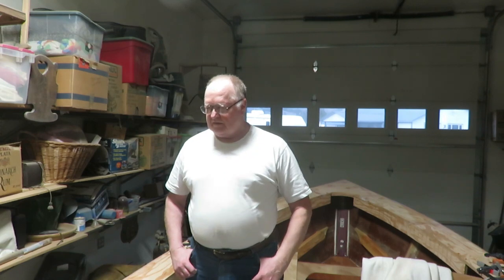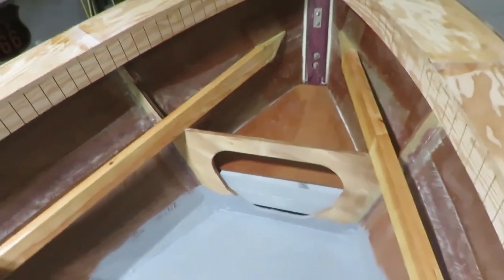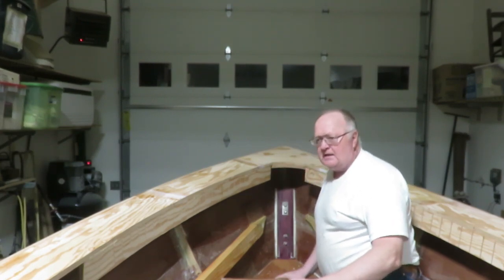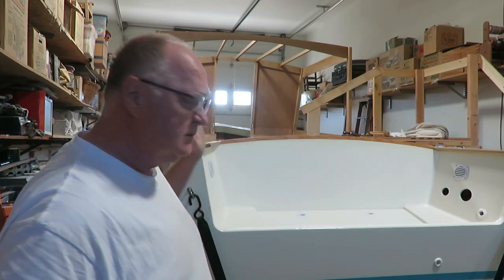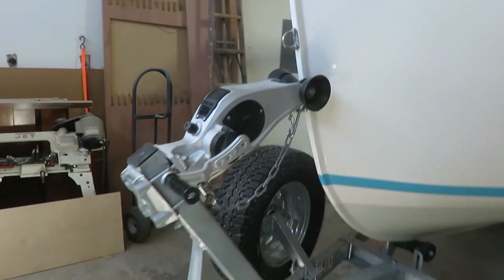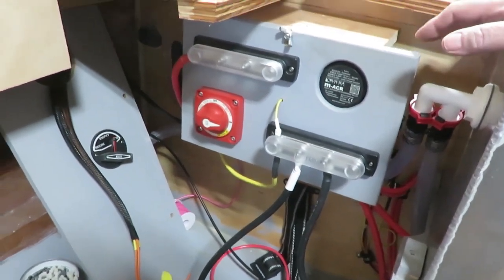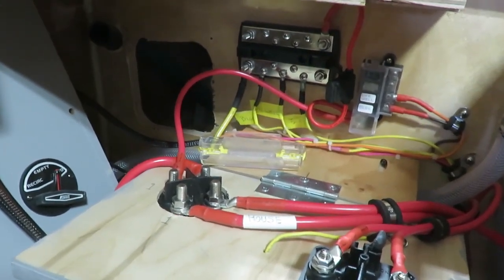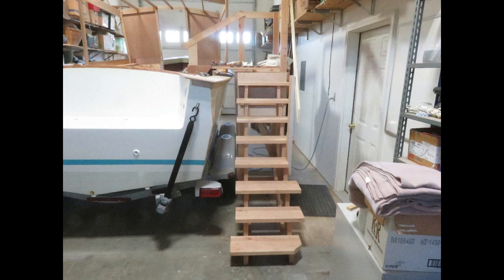Boat Build 23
Working on the foredeck, cabinets, wiring and starting on the cabin.